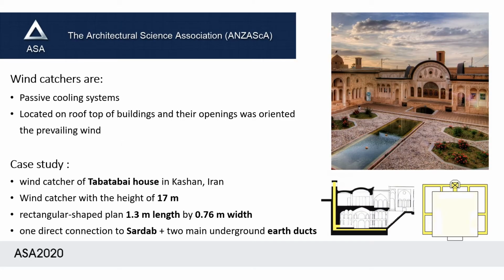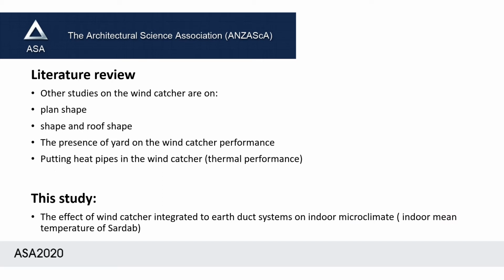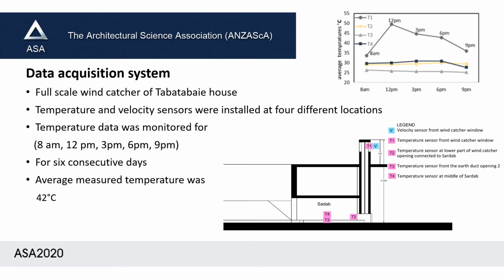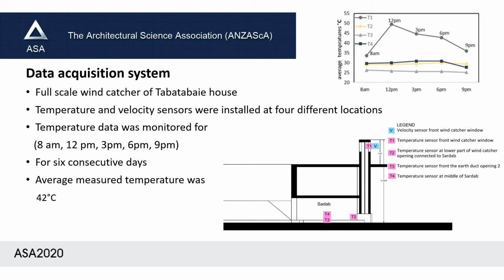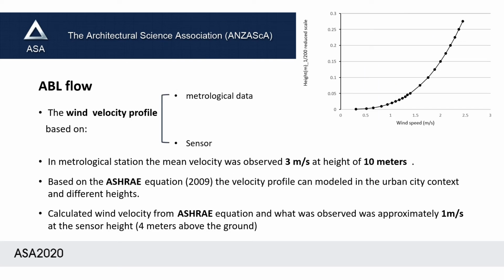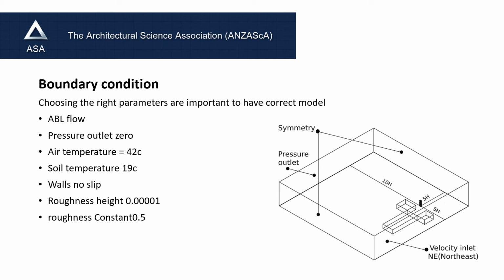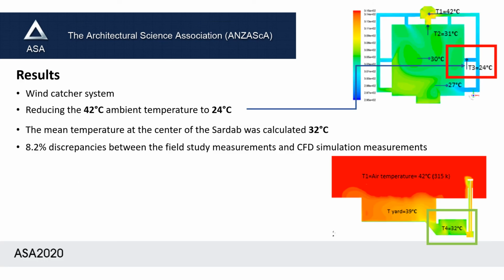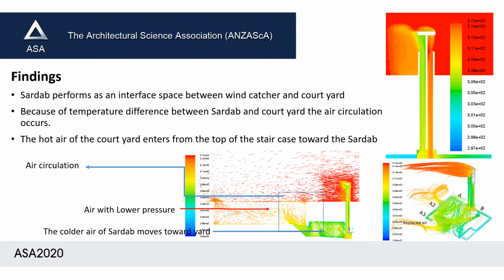CFD simulation of Hydrodynamic Behavior of Four-Sided Wind-catcher integrated to Earth ducts